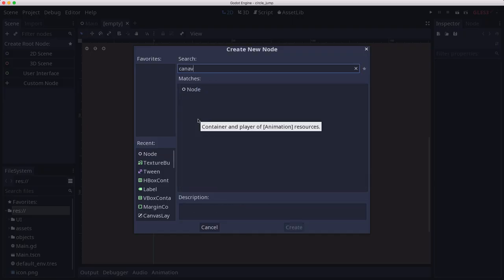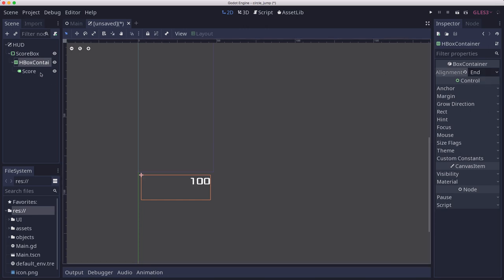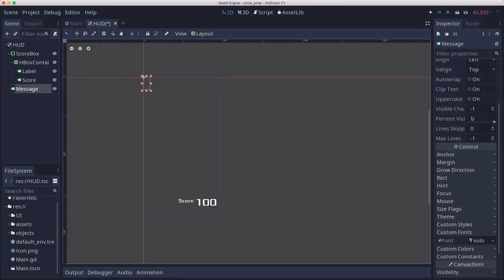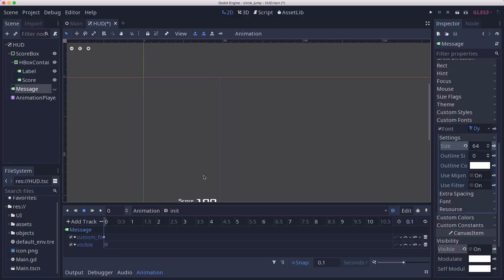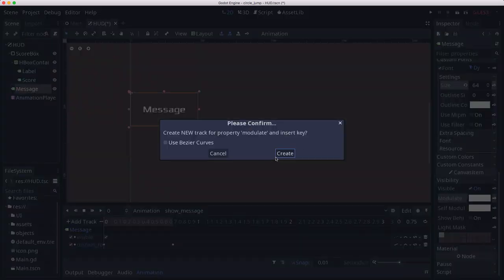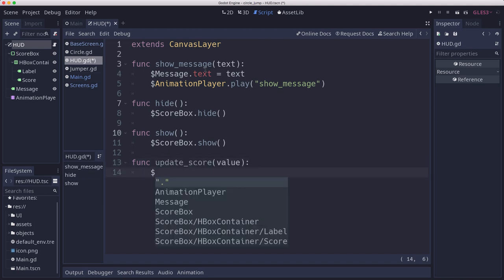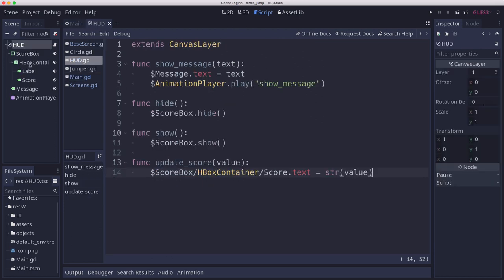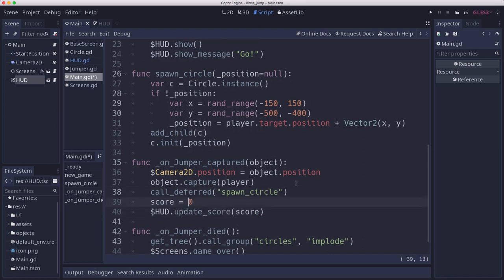Circle Jump: A Godot Mobile Game (Part 5)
We're making a mobile game in Godot! In this part, adding a score and HUD.